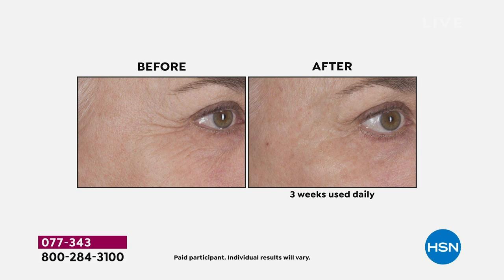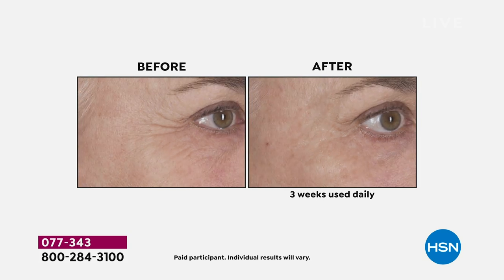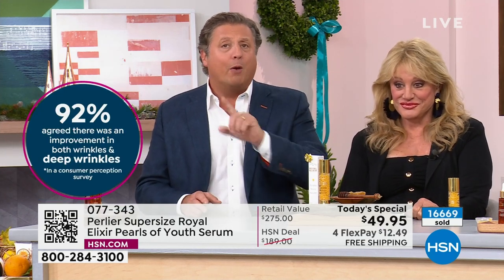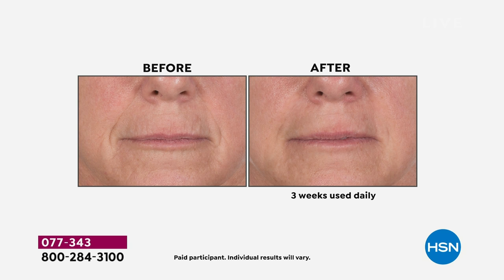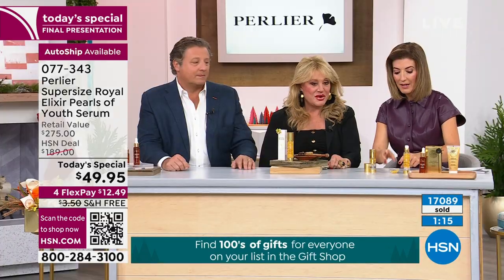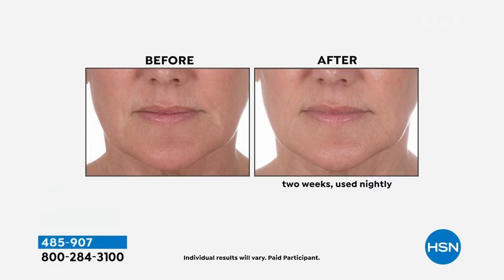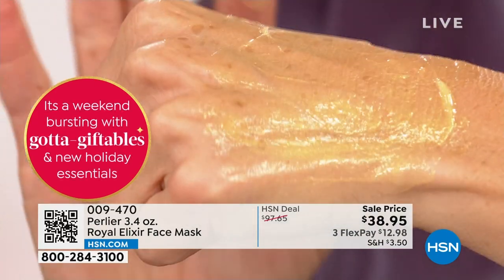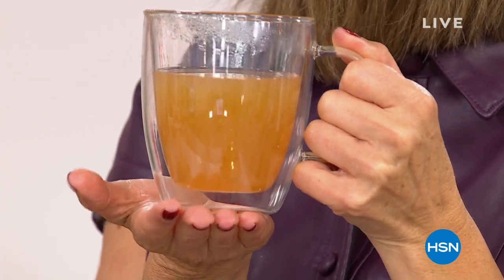HSN | Perlier Beauty 09.27.2023 - 11 PM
Discover luxurious bath and skincare products made with ingredients from Italian botanical gardens.